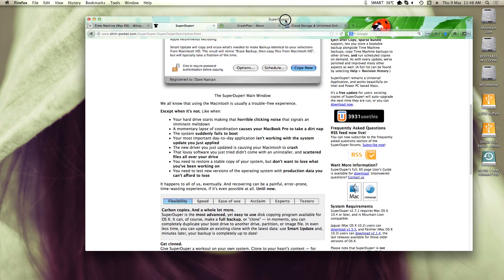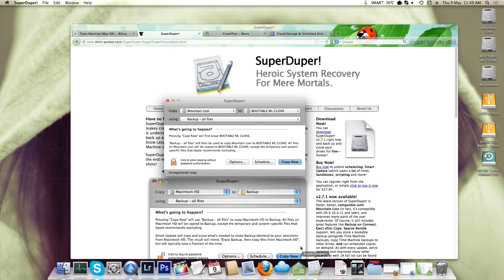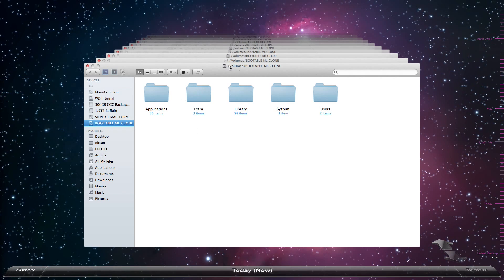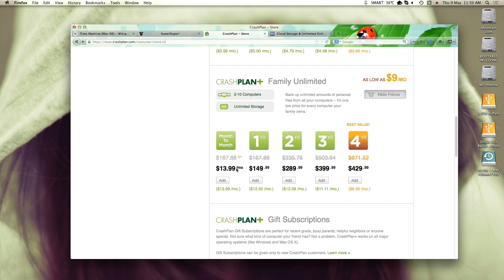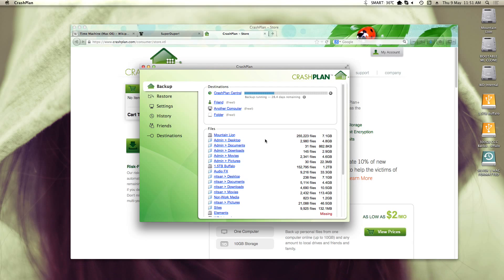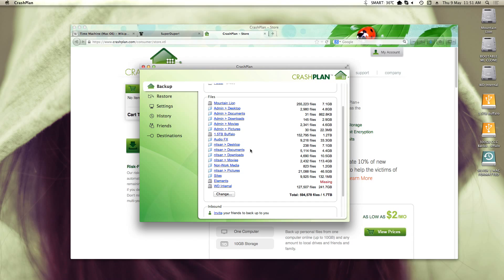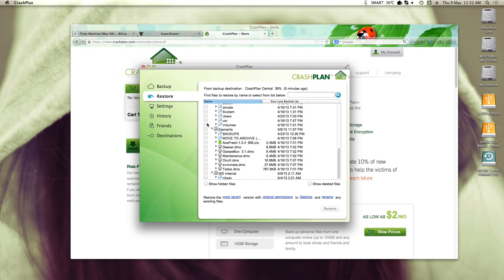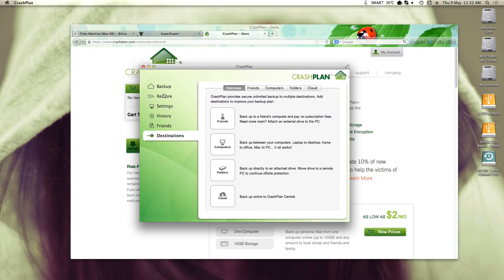Backup your files! (Online & Hard drives) + CrashPlan review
Find out how I back up my computer with CrashPlan, Super Duper and Time Machine.
Note: Don't forget to check your bandwidth allowance with your ISP before sending a large amount of data up or down.